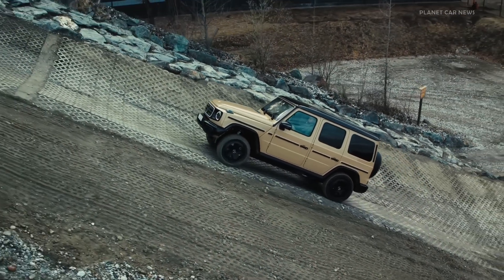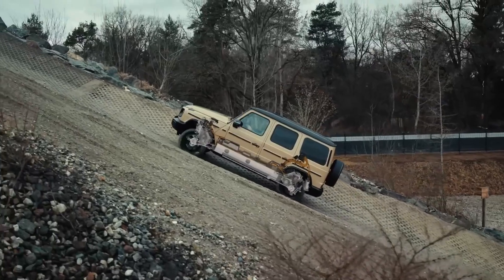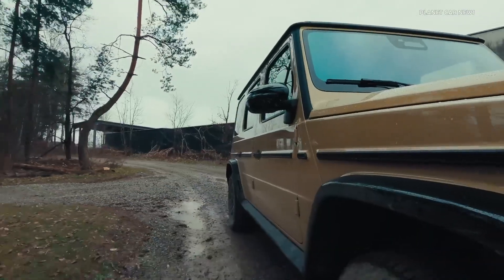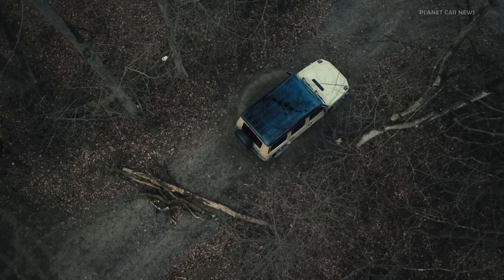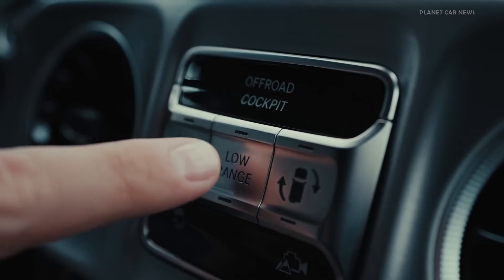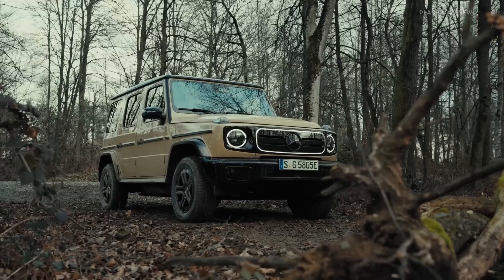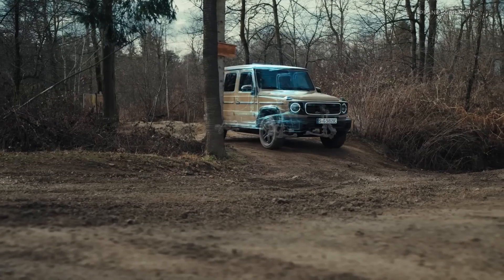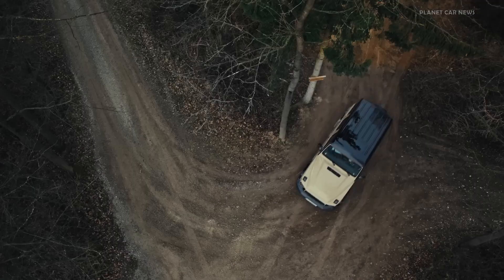2025 Mercedes-Benz ELECTRIC G-Class | OFF-ROAD Features Explained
The all-new Mercedes-Benz G 580 with EQ Technology is fully in keeping with the tradition of the model series established in 1979. Like the conventionally powered models, it is based on a ladder-frame concept, a selectable LOW RANGE off-road gear reduction system, independent front suspension and a rigid axle at the rear.

The 116 kWh high-voltage lithium-ion battery integrated into the ladder frame ensures a low centre of gravity and enables ranges of up to 473 kilometres according to WLTP . To protect it from water and dirt intrusion, it is housed in a torsion-resistant casing.

The all-new electric G-Class is powered by four individually controlled motors located near the wheels. They are integrated into the ladder frame and develop a maximum total output of 432 kW and a maximum torque of 1,164 Nm.

The all-new electric G-Class generates virtual differential locks via torque vectoring.

The innovative drive concept of the all-new electric G-Class enables unique driving functions for off-road use: G-TURN, G-STEERING and the intelligent off-road crawl function.

Source : Mercedes-Benz